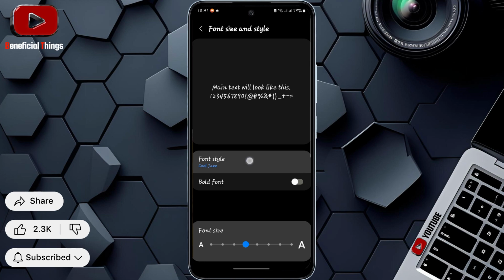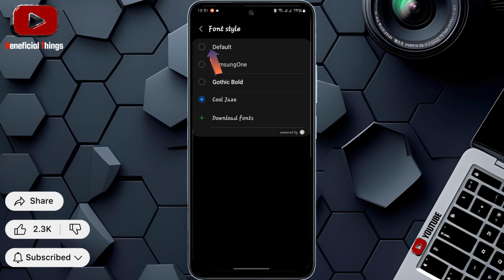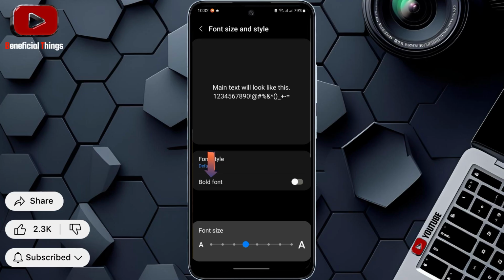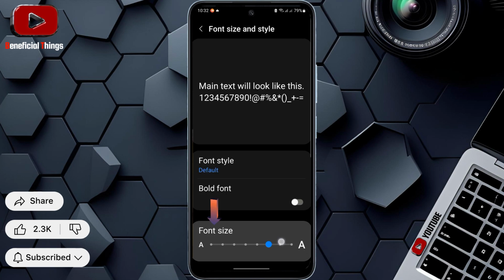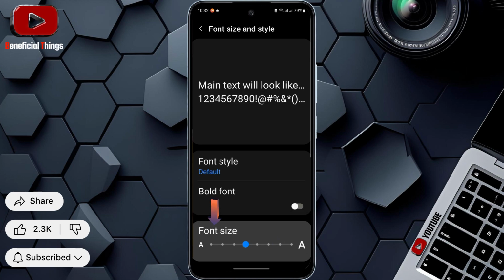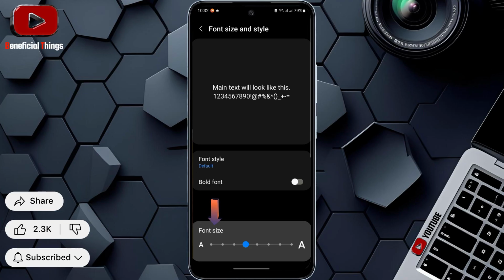How to Reset Font Style to Default on Android Phone? (Full Guide)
In this video, I’ll show you how to reset your font style to the default on any Android phone, especially helpful for Samsung users. If you've ever changed your font and now want to go back to the original look, this guide is for you!

I'll also explain font size and bold text settings, so you can customize your display exactly how you like it — all in just a few easy steps.

Scroll down and tap Display

Tap Font size and style

Tap on Font style

Choose Default to reset to the original system font

(Optional) Enable Bold font to make text thicker and easier to read

(Optional) Adjust Font size using the slider to make text bigger or smaller

This helps improve readability and gives your phone a clean, default look again.

📌 Watch now and take control of your Android's font style!